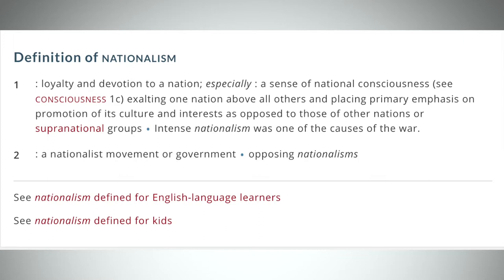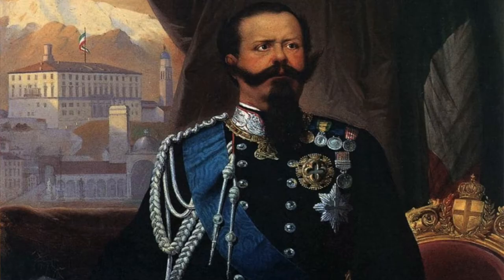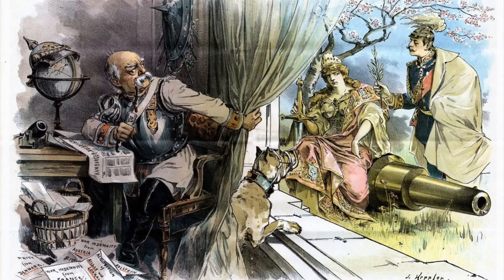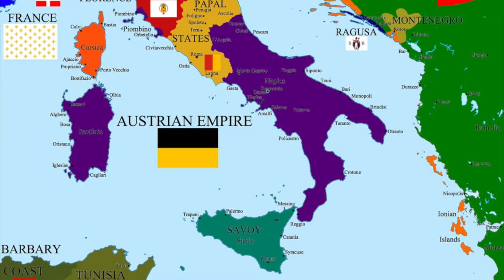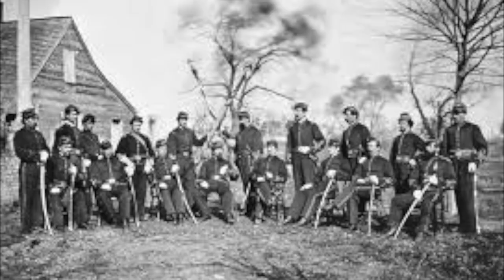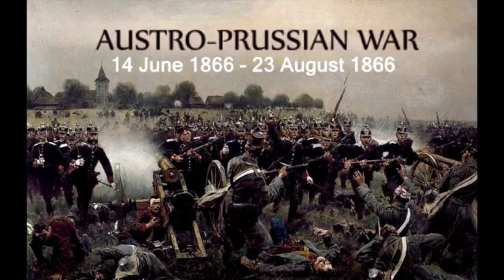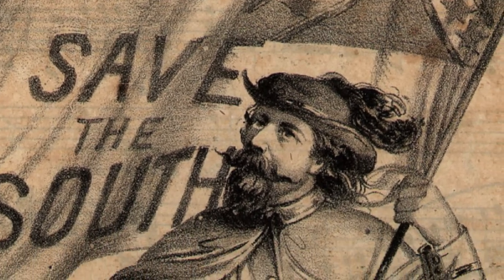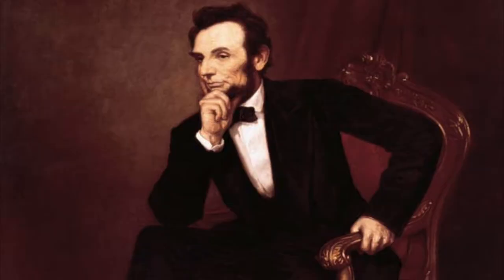Tools of War: Nationalism in the 19th Century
Mini-documentary video made for my HIST 151 class on how the U.S. Civil War related to the German and Italian wars of unification during the 19th century